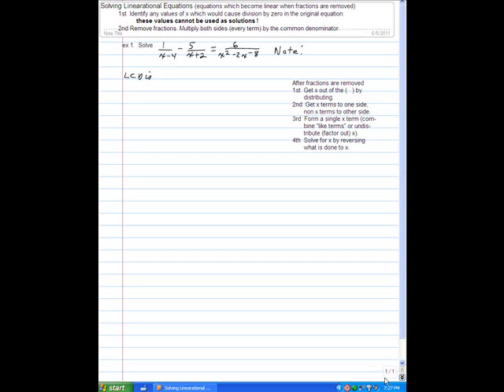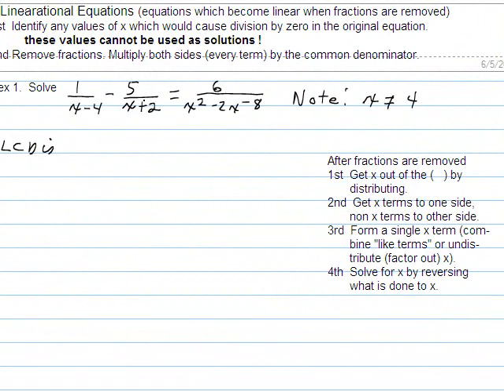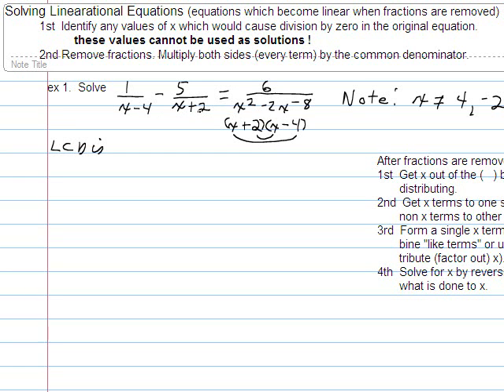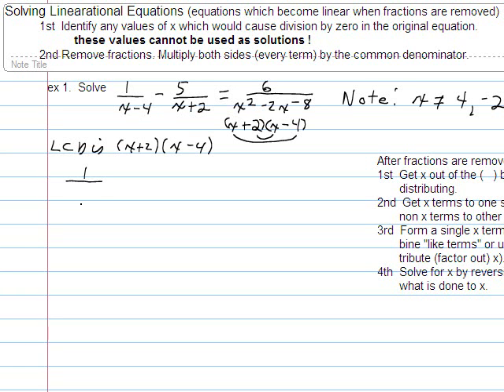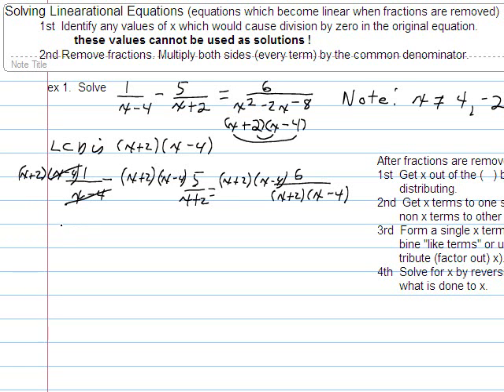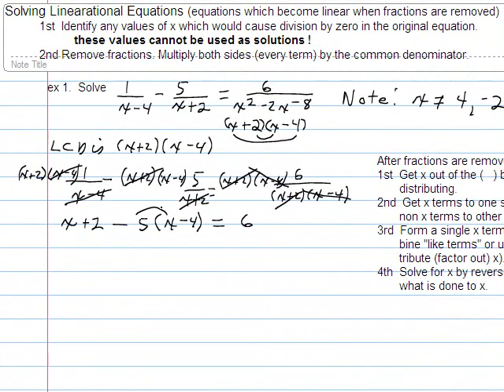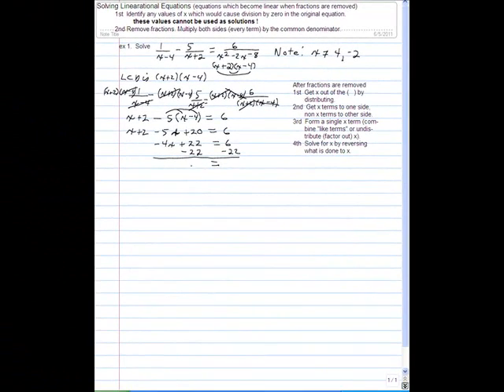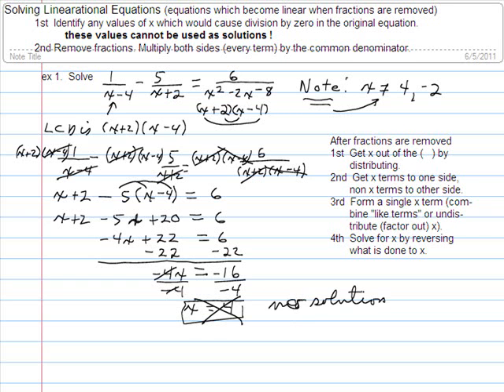Solving Linearational Equations Part 2